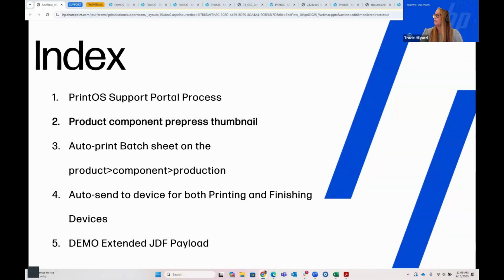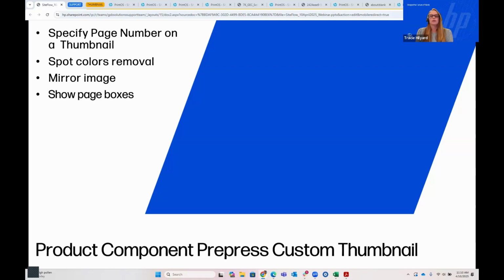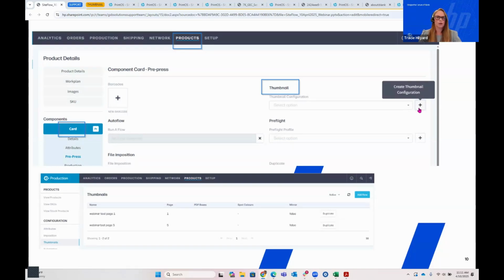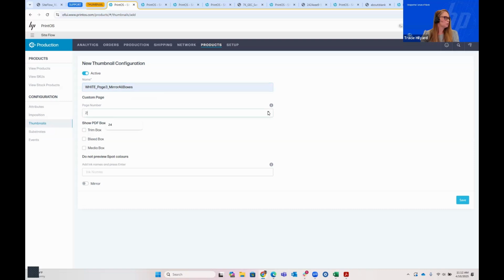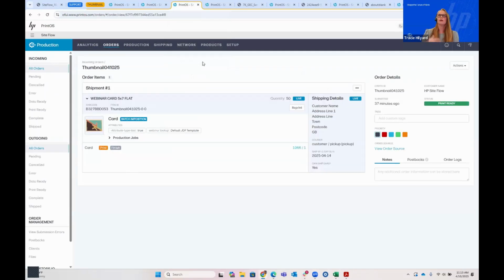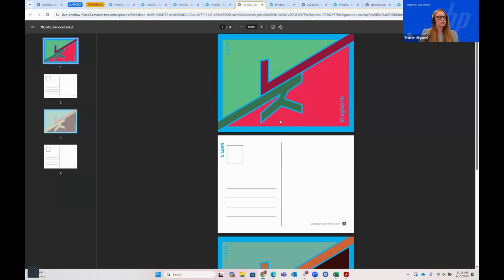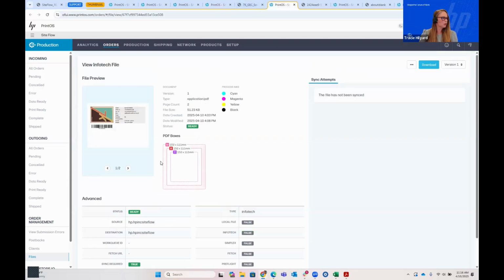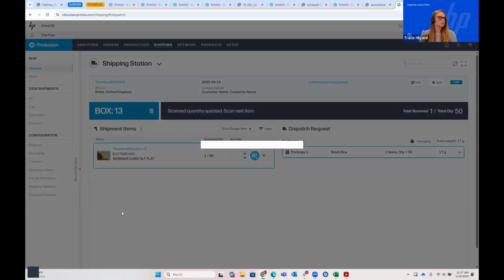Site Flow Prepress Thumbnail Enhancements